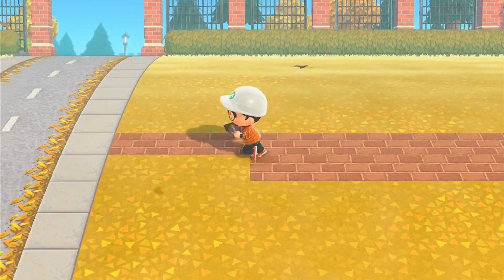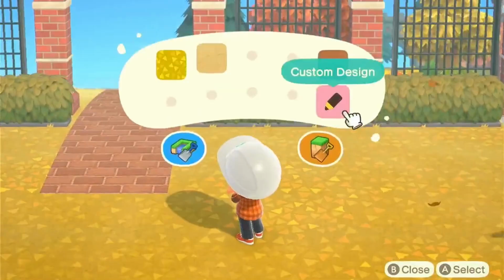Pumpkin Contest Speedbuild || Friendsgiving Collab Pt 1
Today was quite the interesting area to build, since the road is so linear I have a difficult time with spacing, since the road is the general path. But yeah anyways, I think it turned out!
 🌲CREATORS🌲

 🌿TAGS🌿

 🎍DREAM ADDRESSES🎍

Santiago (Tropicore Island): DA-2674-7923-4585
Aki Falls (Rural Japanese Autumn Island): DA-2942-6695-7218
Kurai (Gloomy Overgrown Rural Japanese Island): DA-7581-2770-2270

If your interested in any of the codes featured on this island, you can find it on my pinterest along with some of my inspiration for the island!
 🌿MUSIC🌿

  🎍END NOTE🎍

But yeaah enjoy!